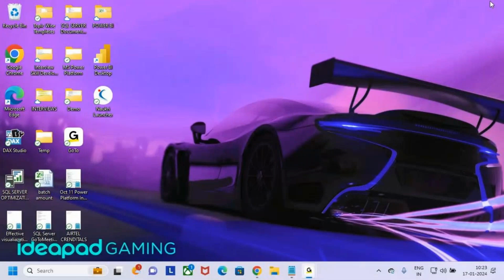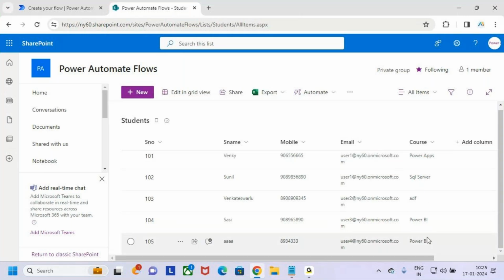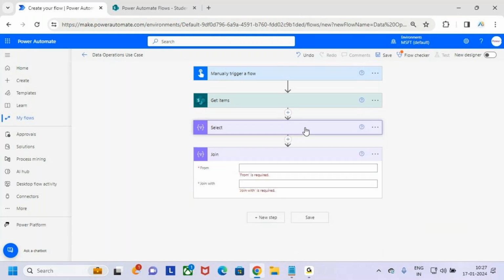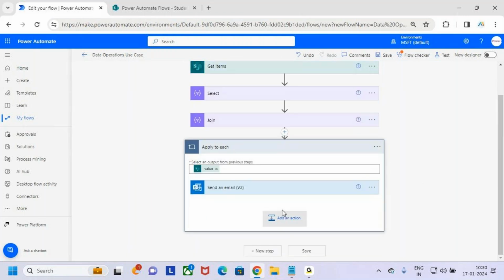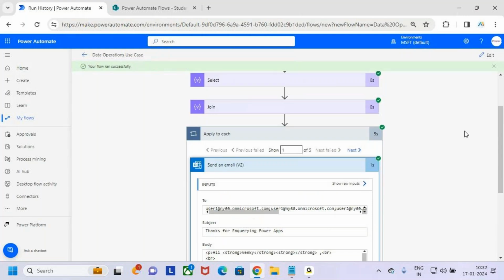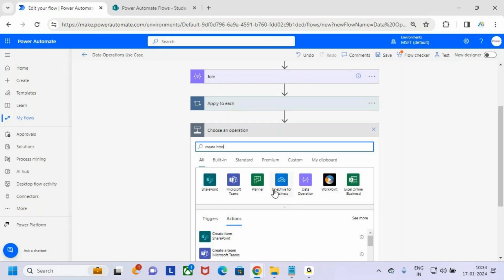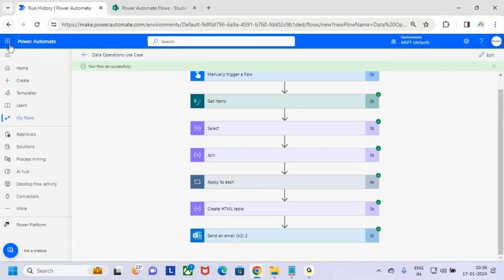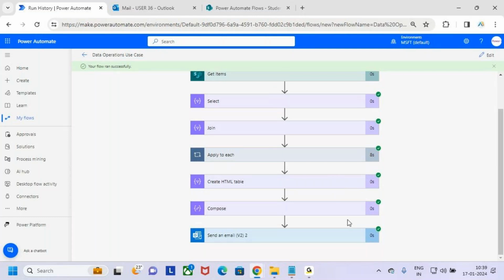16 Data Operations Class 2